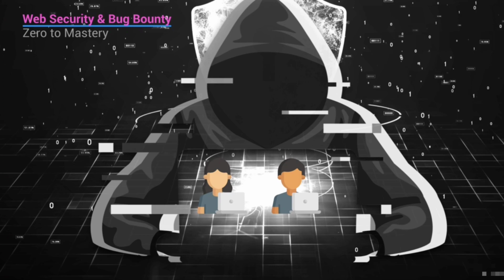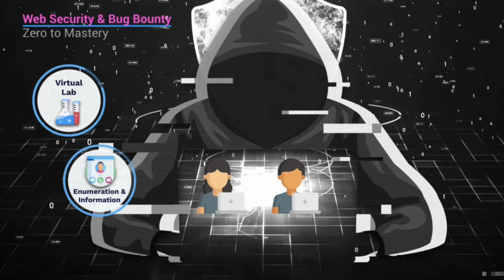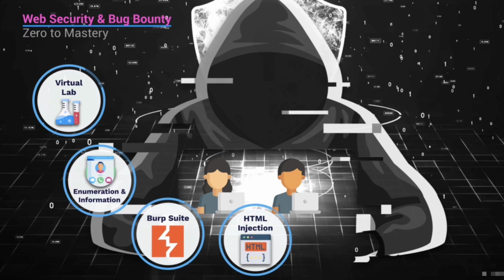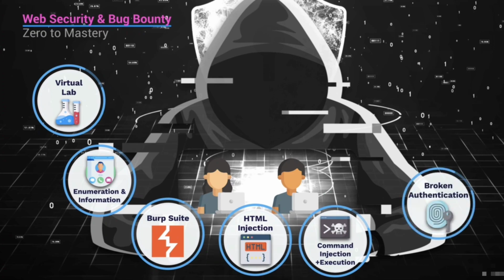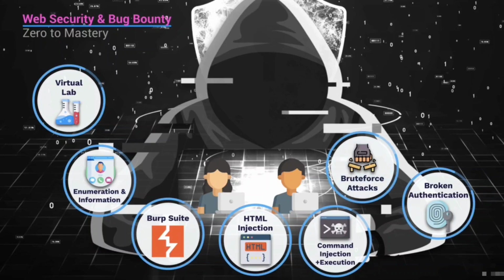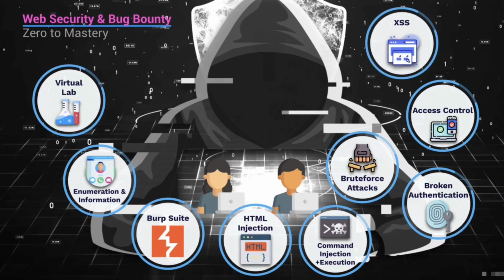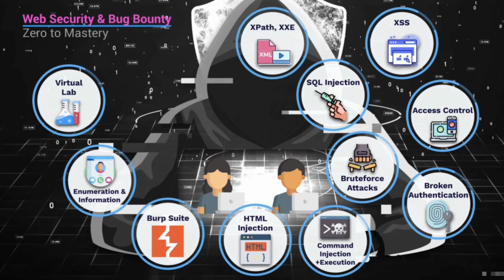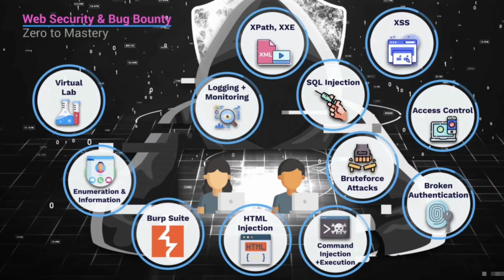Bug Bounty & Web security Course | Part - 1st | Course Outline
Hello Friends 👋
This is zyrus 🌐,

This is tha 1st part of the bug Bounty & web security Course.

in this this video you will get the overview about the full course this course is beginners friendly so you don't have to worry about it.

signing out ZYRUS 🌐 !!